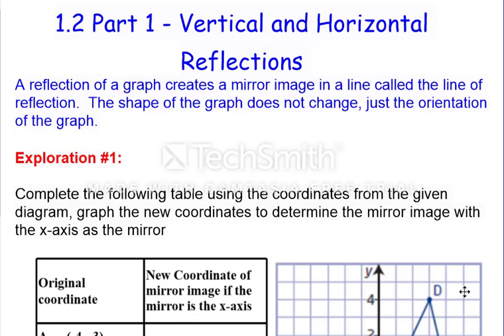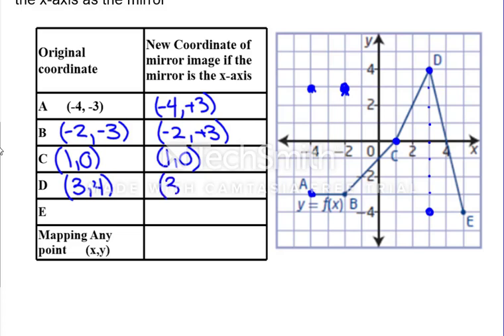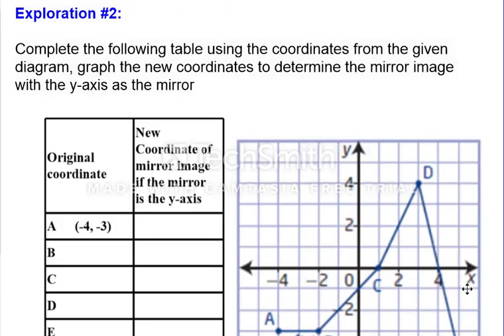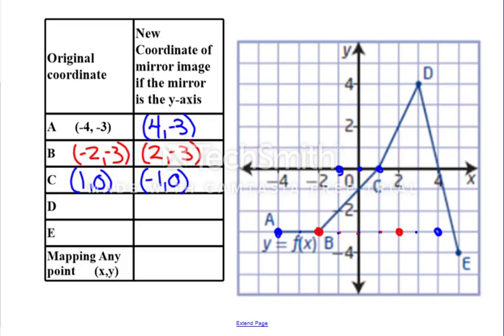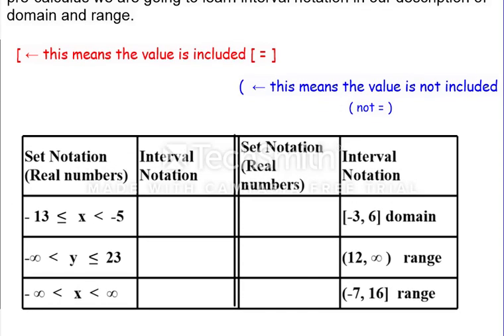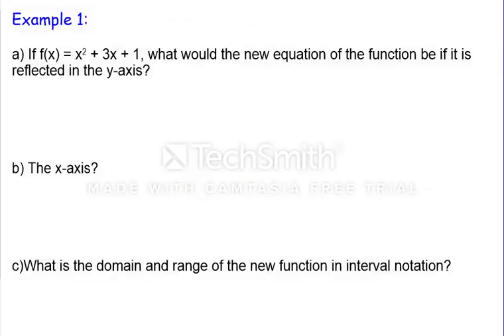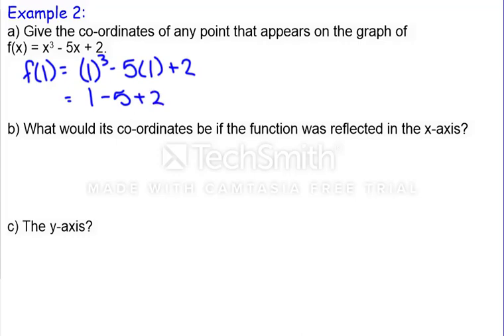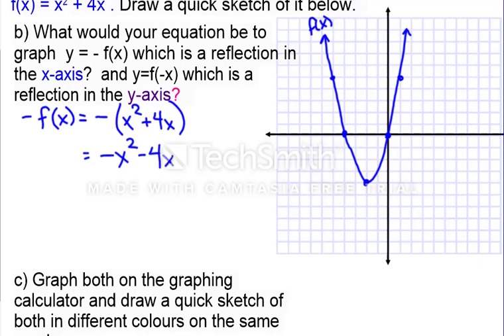1.2a Horizontal and Vertical Reflections - Pre-calculus 30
1.2a Horizontal and Vertical Reflections - Pre-calculus 30